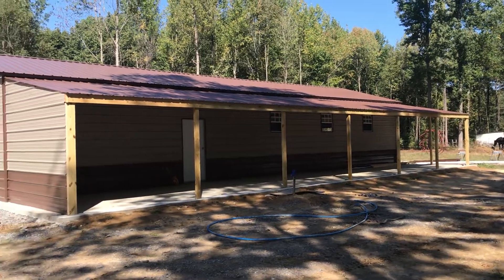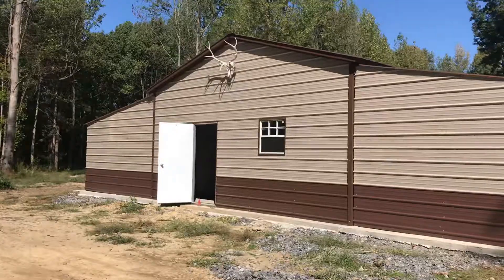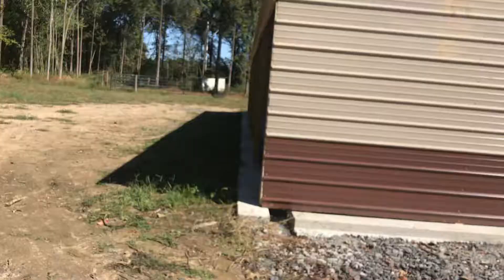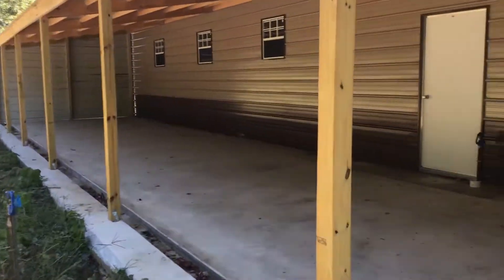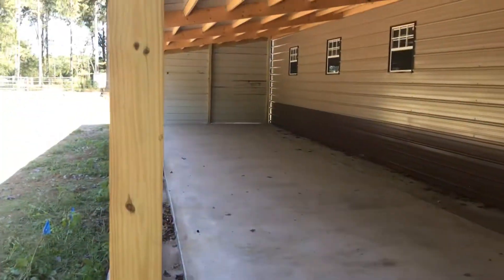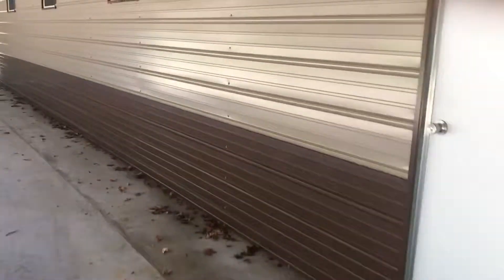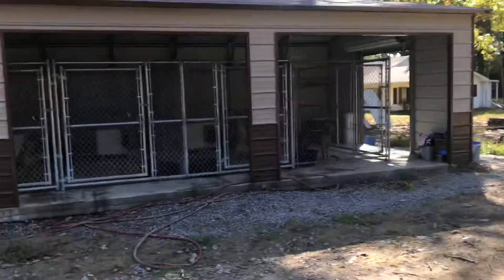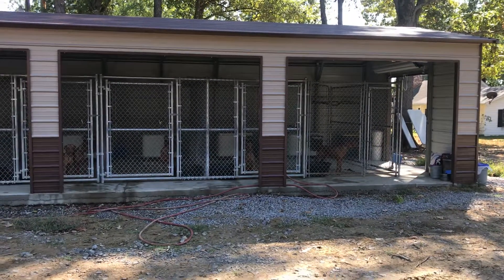October 8, 2019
Kentucky Countryside Kennel